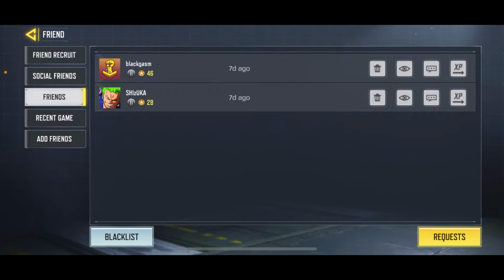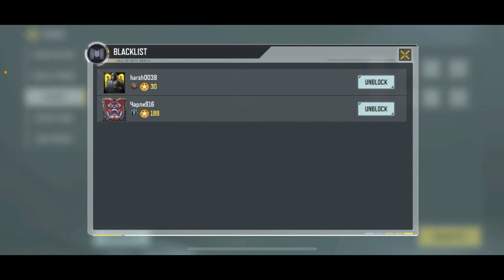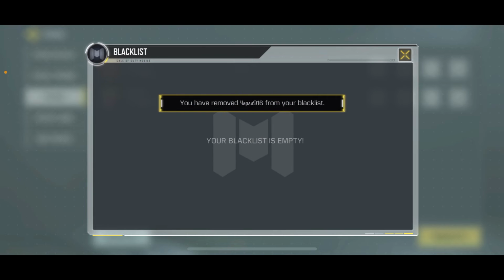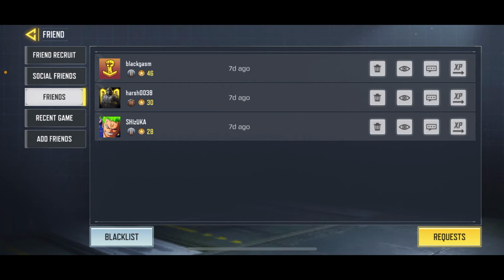How To Unblock Someone In Call of Duty Mobile 2023?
Have you accidentally blocked someone in Call of Duty Mobile and now want to unblock them? Don't worry, we've got you covered! In this tutorial, we'll walk you through the step-by-step process of unblocking players in COD Mobile. Whether it's a friend or a fellow gamer you mistakenly blocked, we'll show you how to navigate the settings and remove the block, allowing you to reconnect and enjoy gaming together. Join us as we help you mend broken connections and restore friendly gameplay in Call of Duty Mobile.